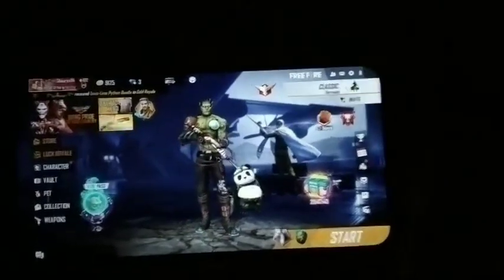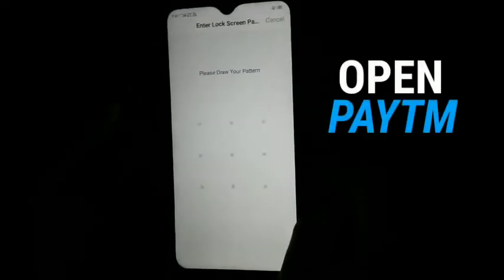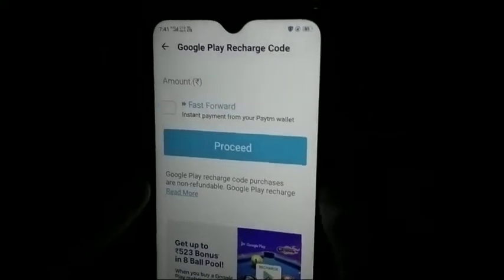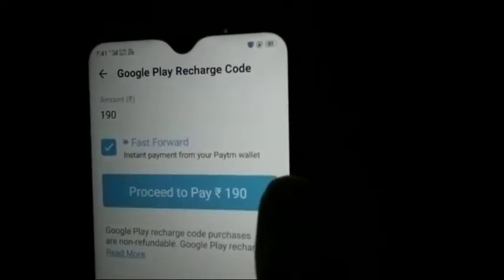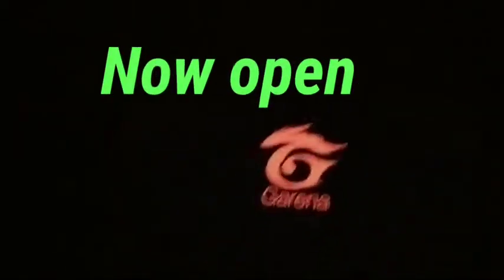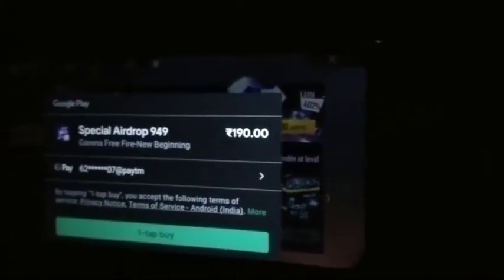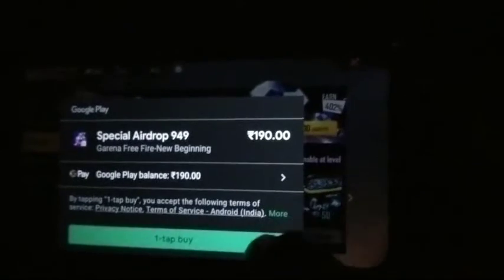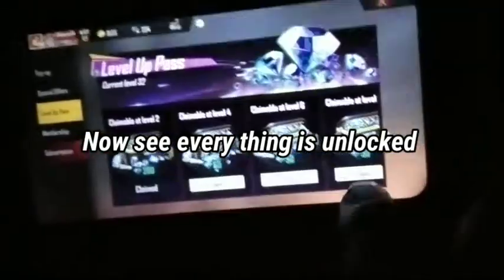How to topup in free fire with paytm || level up pass 190rs = 800diamonds (mr perfect s)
👑how to topup in free fire 190rs 800diamonds

HELLO GUYS KAISE HO AAP SAB SO TODAY IN THIS VIDEO I AM GOING TO SHOW YOU HOW TO TOP UP IN FREE FIRE .

💎190RS = 800 DIAMOMDS 💎

kaise kare free fire mai diamond
free fire me diamond kaise le 2020 no paytm free fire me diamond kaise lenge